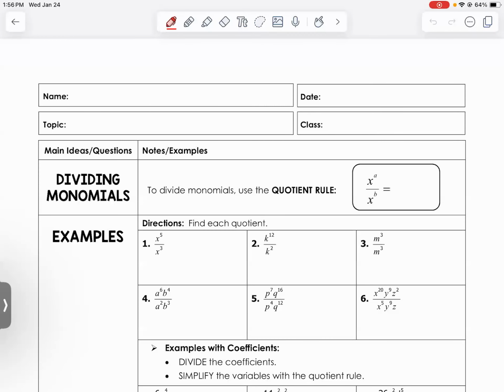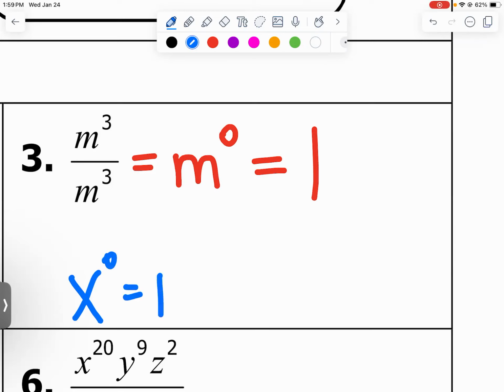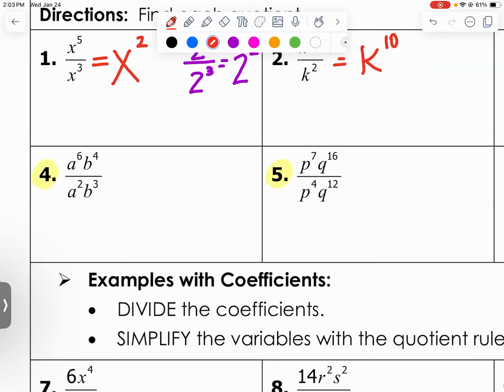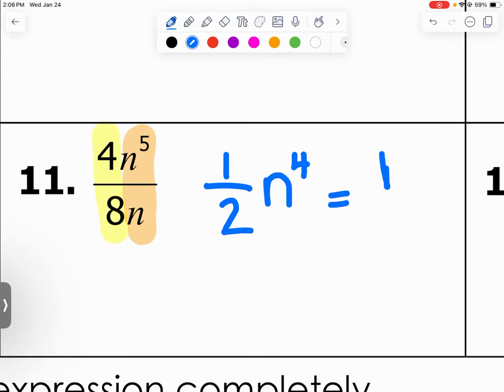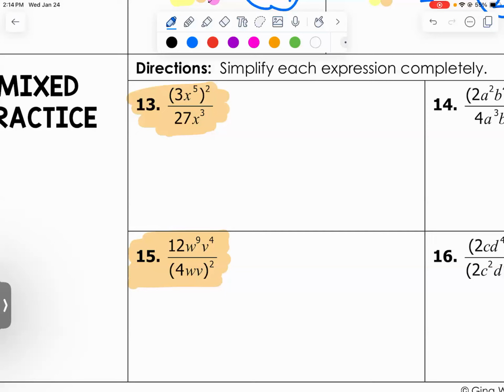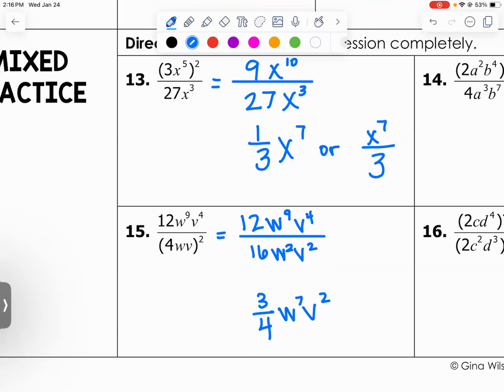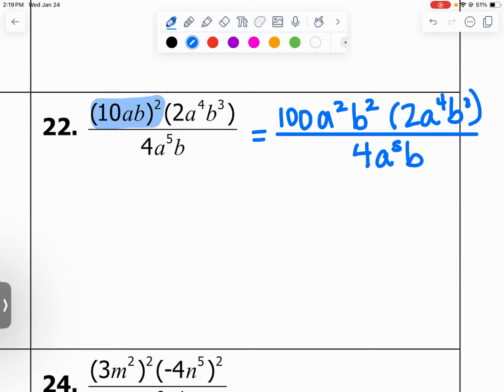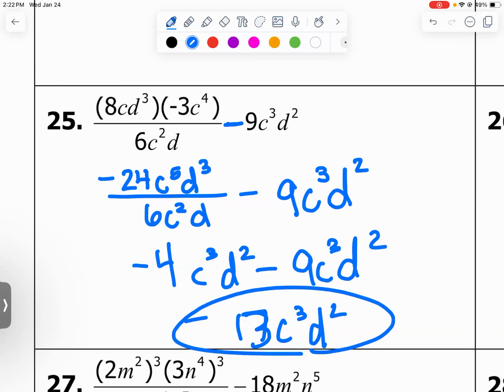6.1c Algebra 1/24/24